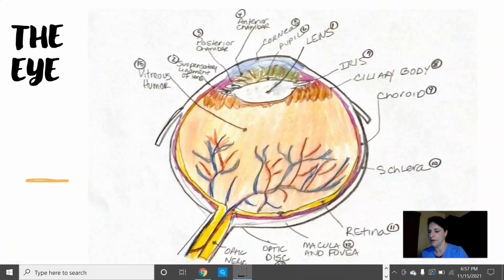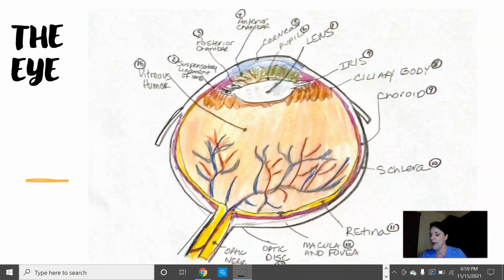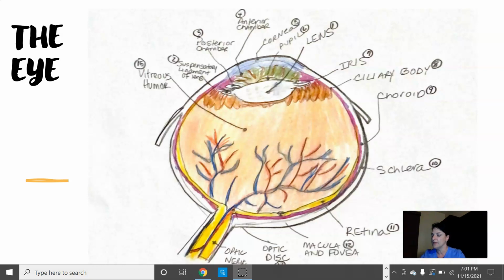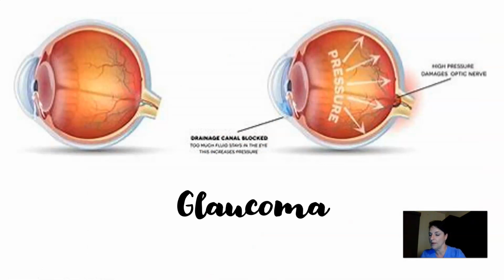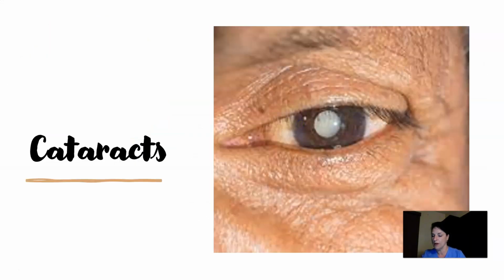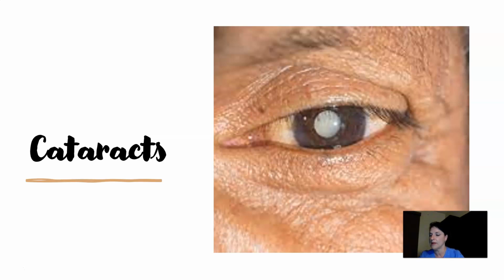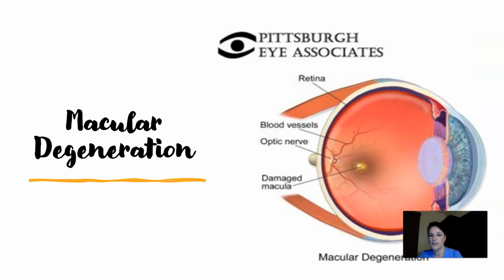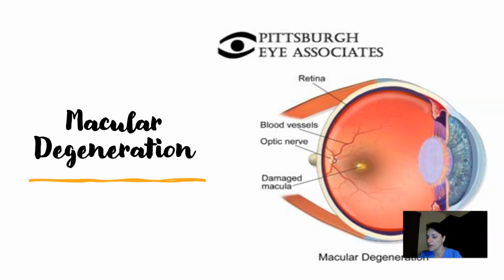S McCarthy Robinson N355 5